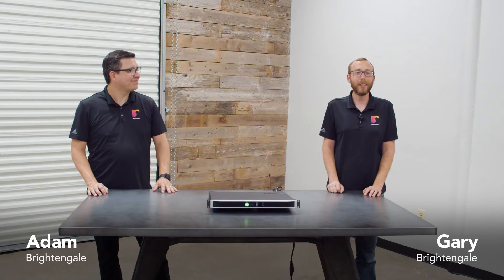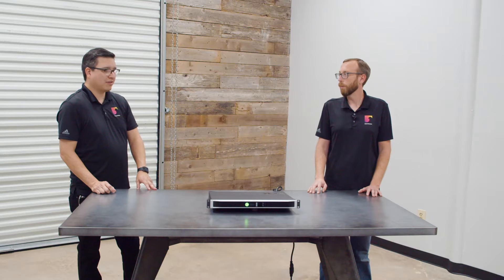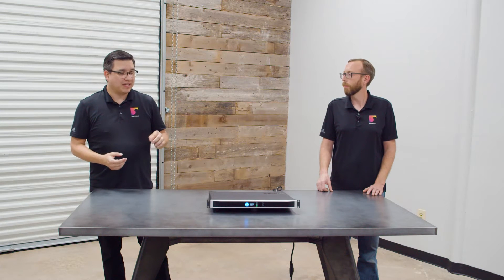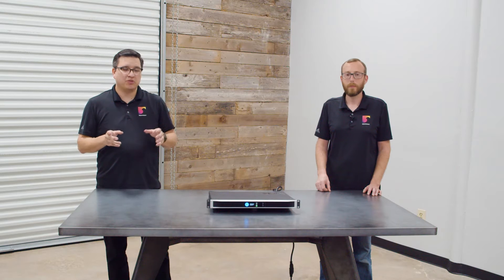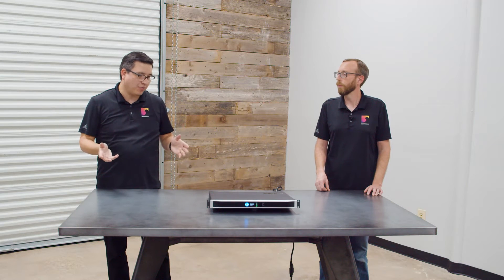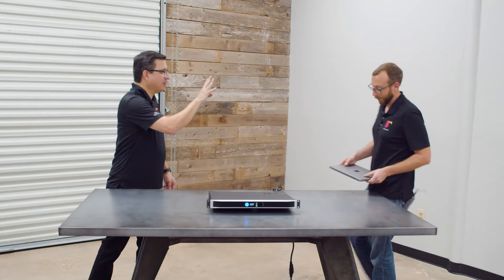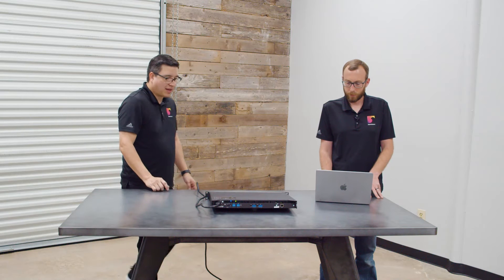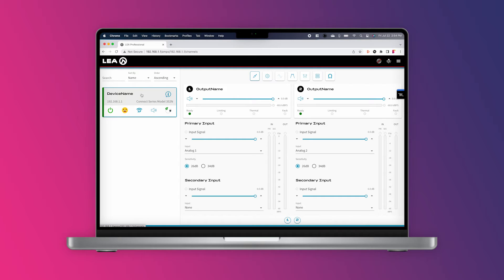LEA Amplifiers Review: Everything You Need to Know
LEA Amplifiers are the next generation of professional-grade two-channel and multi-channel amplifiers for small, medium, and large-scale venues. In this video, we will not only touch upon its key features, but also show you how to set up the amplifier.

Frame • Network Infrastructure
Amplify • Audio Visual
Support • Systems & IT
Protect • Security & Access

Brightengale | Tech on a High Note
Based out of Houston, TX